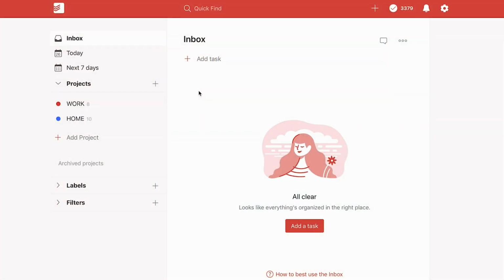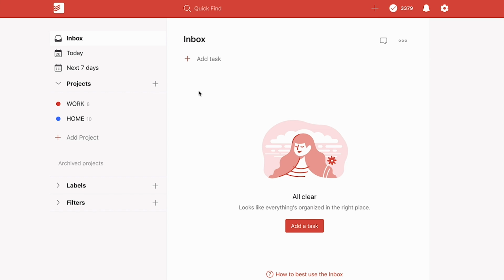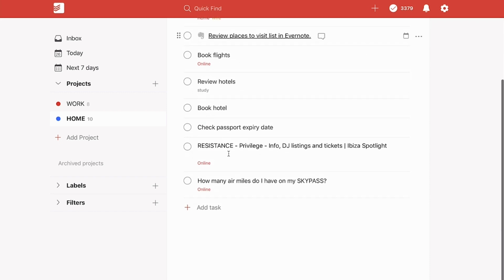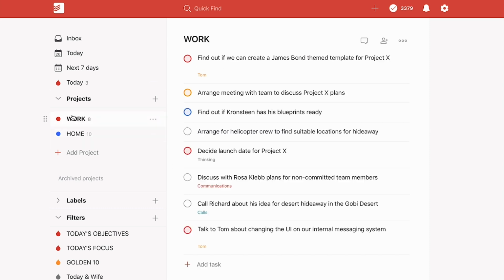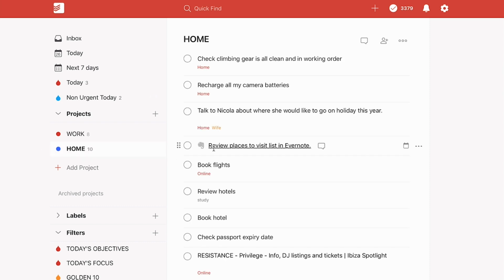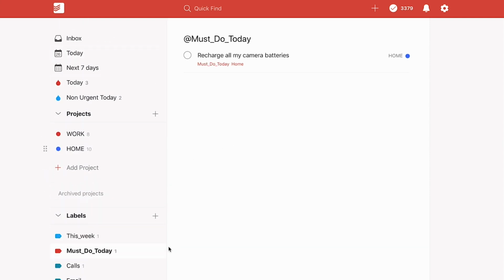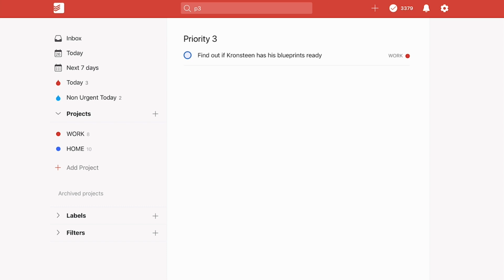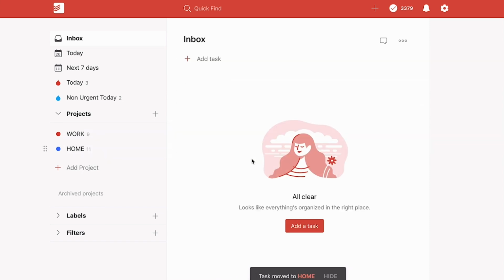How To Create A Simple Todoist Setup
With so much complexity around, wouldn’t it be nice to have a really really simple Todoist set up? Well, here are a few ideas for you…

NEW!